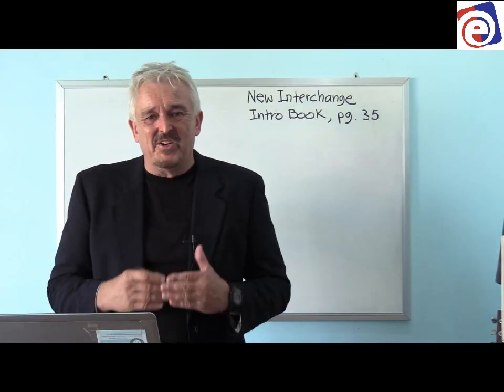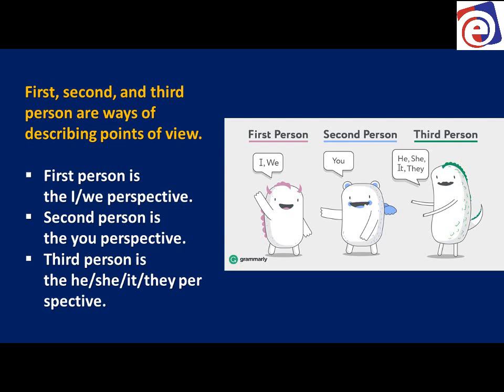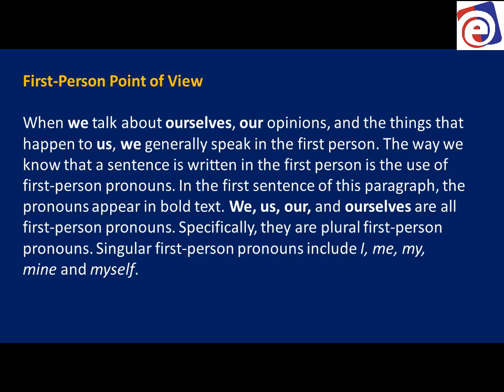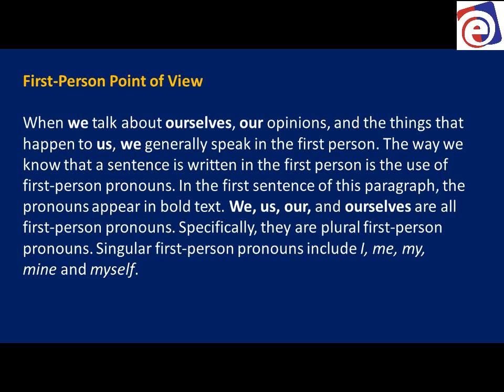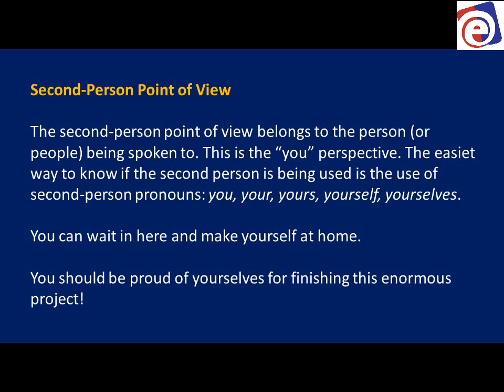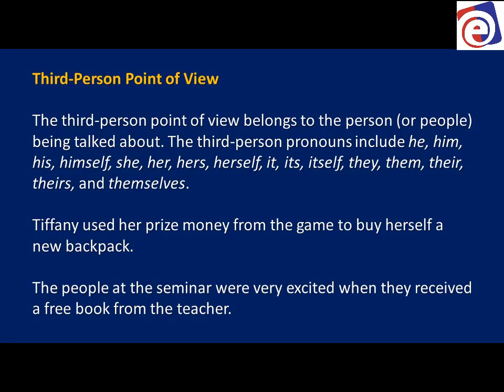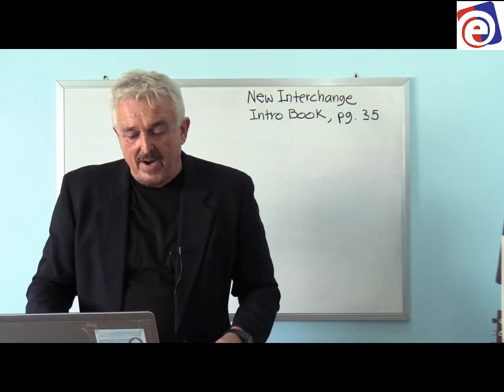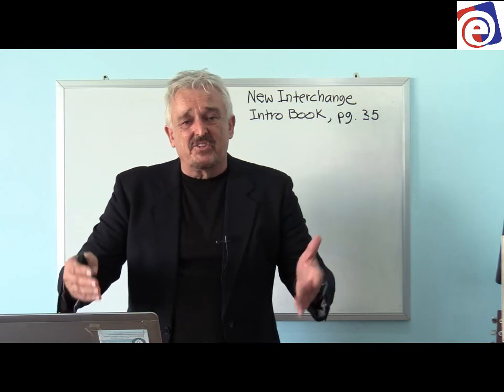6 New Interchange Intro Book Unit 6 Page 35 1 2 3 Person Fully Edited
American English Grammar;  First, Second, Third Person Grammar